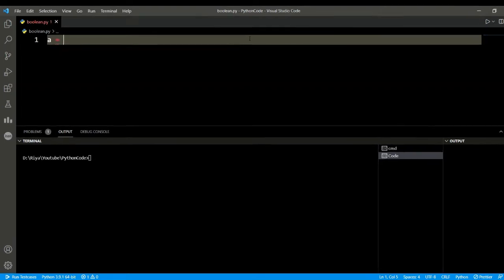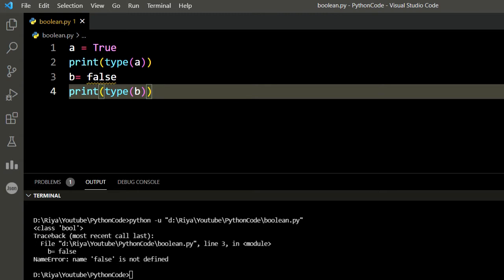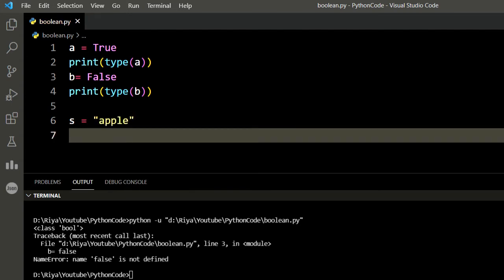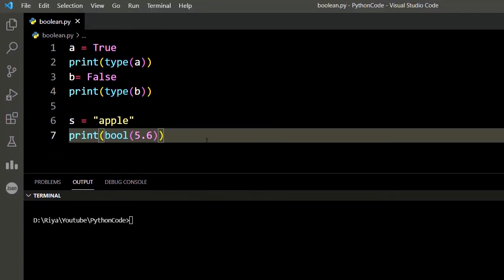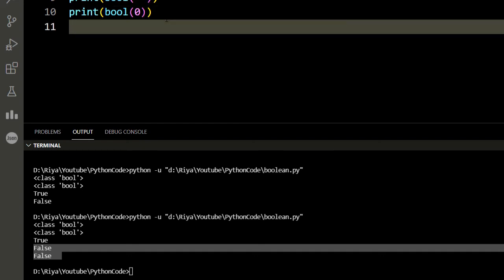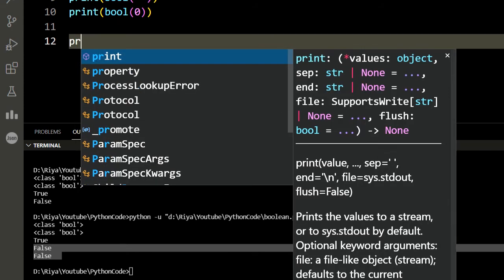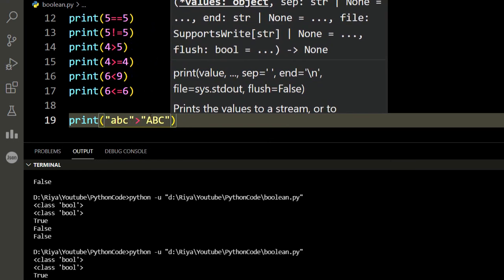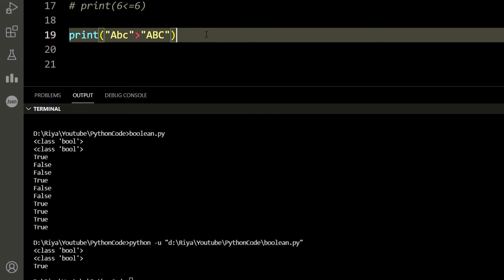Boolean DataType | Python Tutorials - 6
Hey, This is a video in the series Python Tutorial.
I discussed Boolean Datatype. We talked about Truthiness and Falsiness for any individual value in Python and Comparison Operators.

I have used Visual Studio Code as my code editor.
I have installed few extensions in VS Code. These are the extension id for the same are -
formulahendry.code-runner
ms-python.python

Also, don't forget to explore Boolean Datatype in Python on your own. You can always start with the Python Documentation -

Please feel free to drop in the likes and comments if you liked it, or if it helped you in anyway.

Tags - Python | Python Tutorial | Learn Python | Boolean | Coding | Visual Studio Code | Python Programming